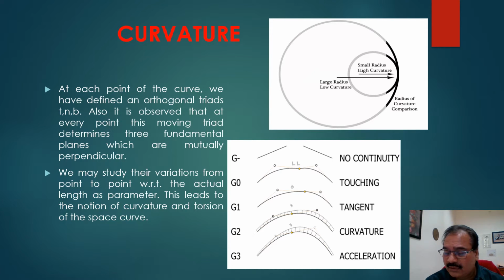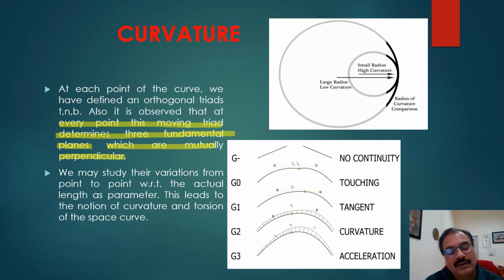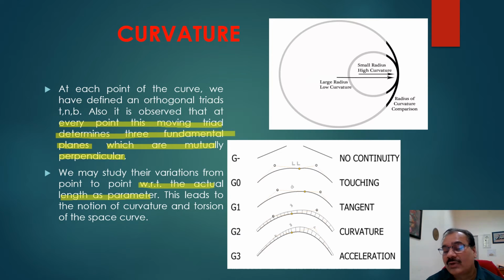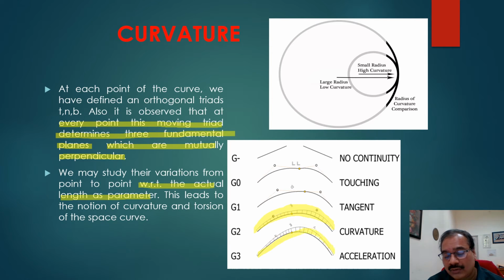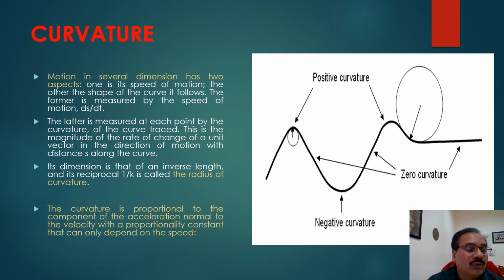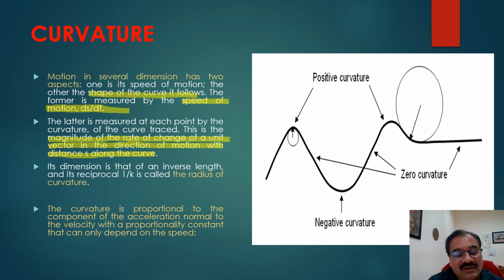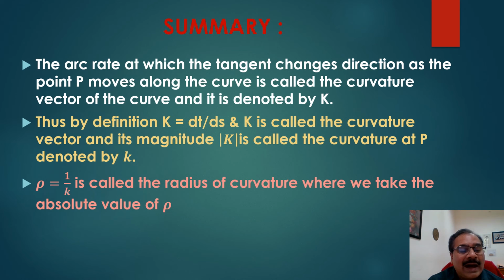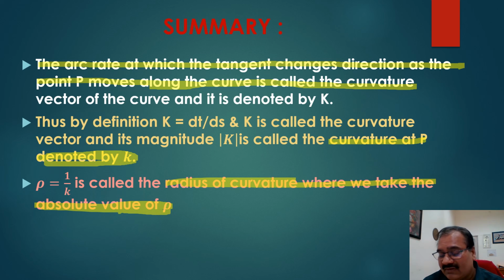CURVATURE: Prof.(Dr.) Ravi Kant Mishra